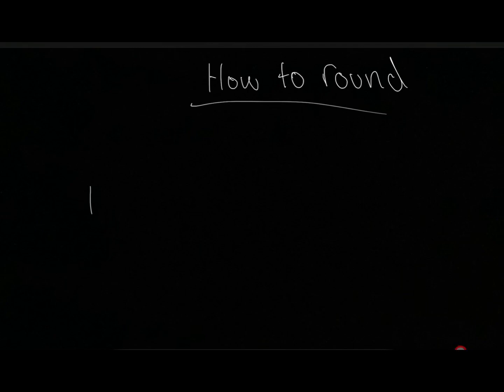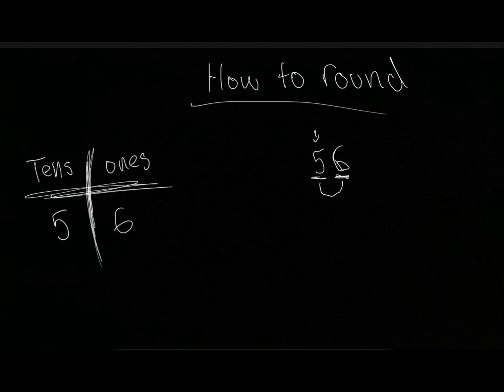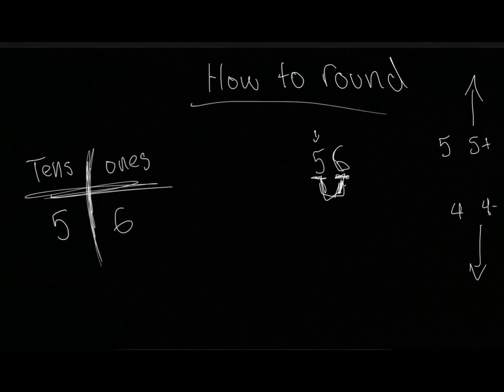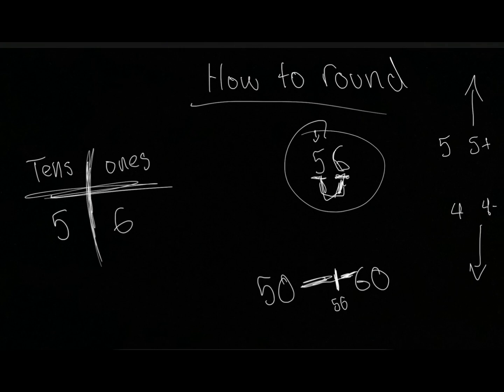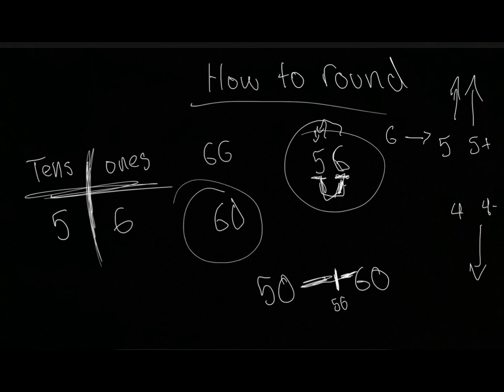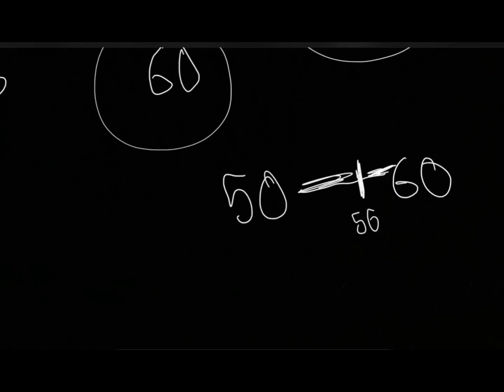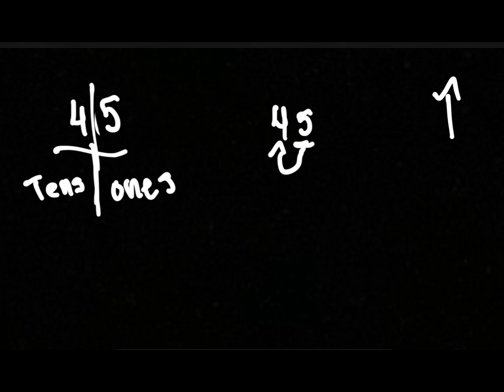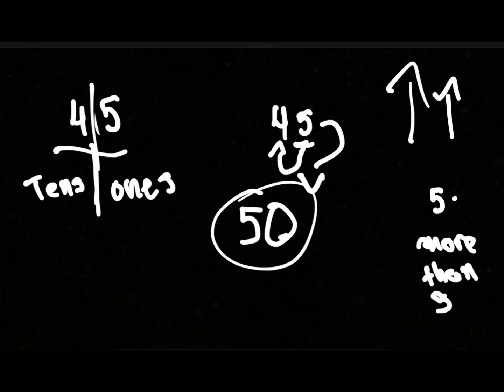How to Round for Beginners (Tens Place)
This video can help you understand the fundamentals of rounding. Hope you enjoy.